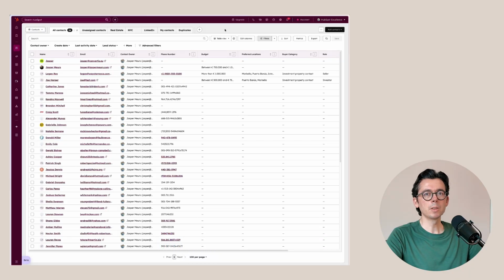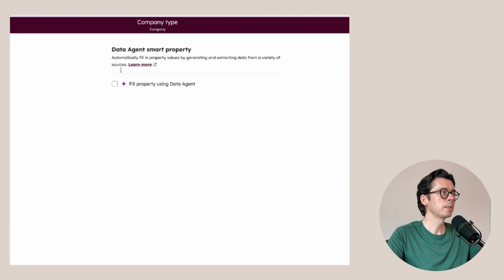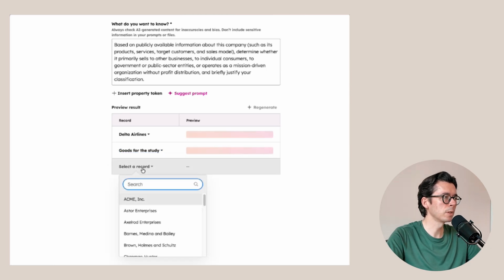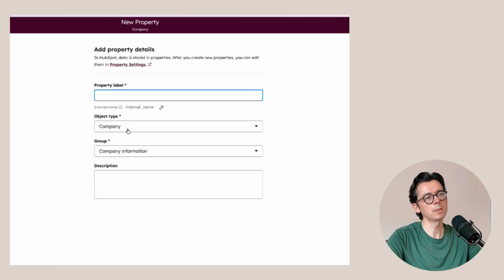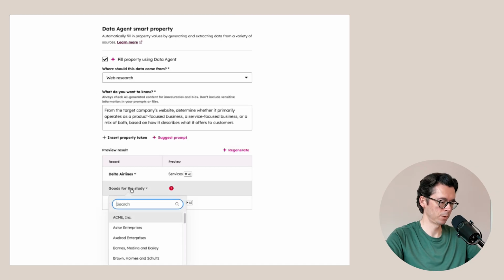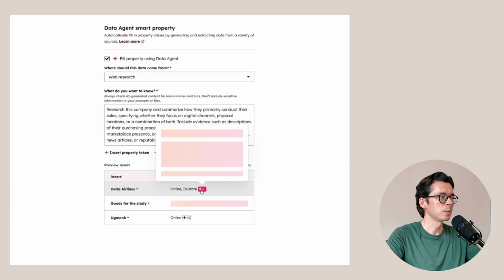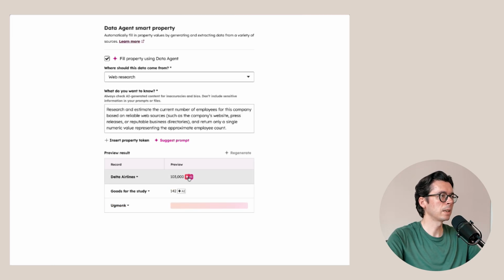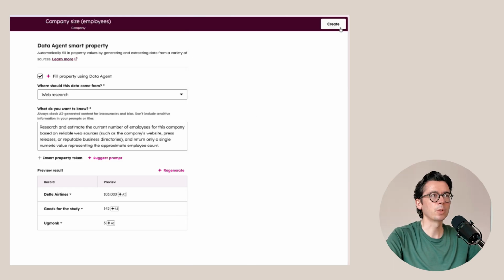HubSpot's AI Can Now Research Your Leads For You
In this video I guide you through how to use HubSpot's AI to research your leads and automatically fill out relevant ICP info.